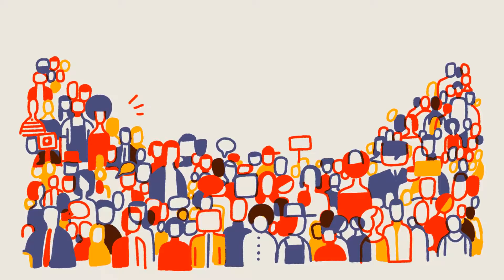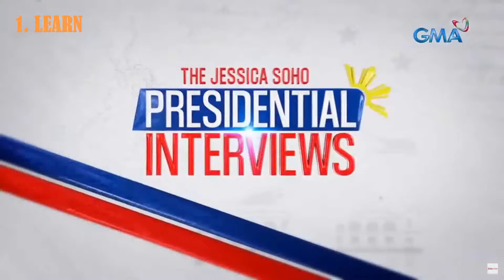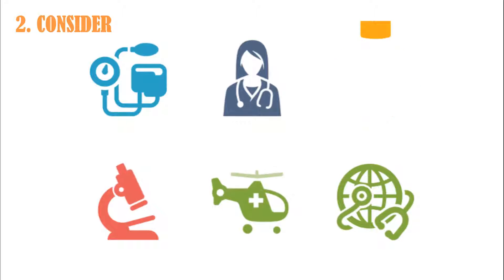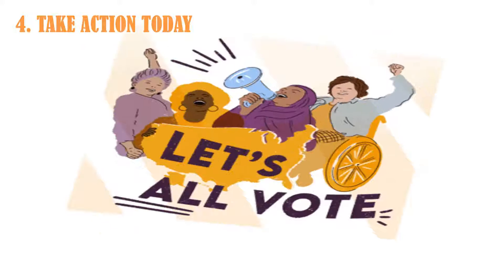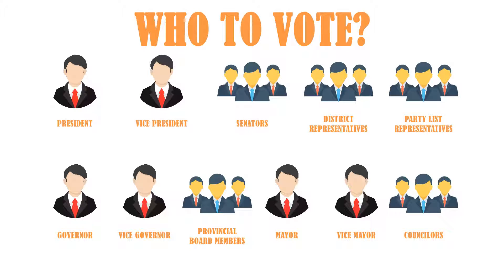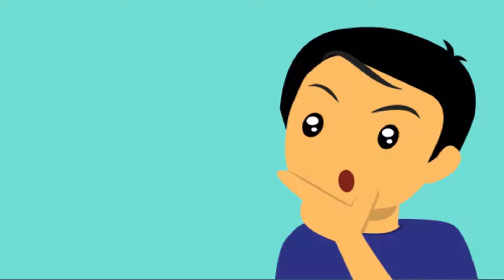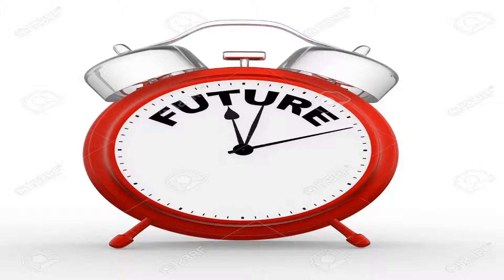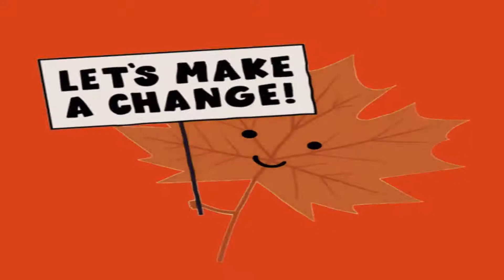NSTP - Voter's Awareness and Why we vote